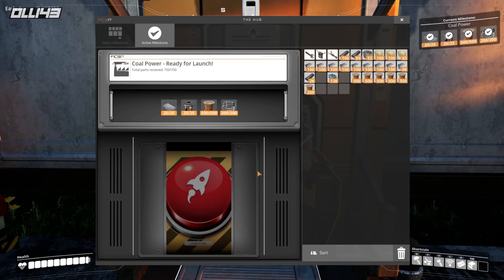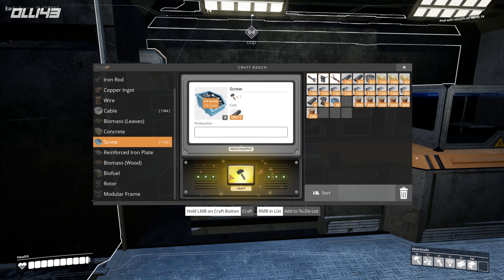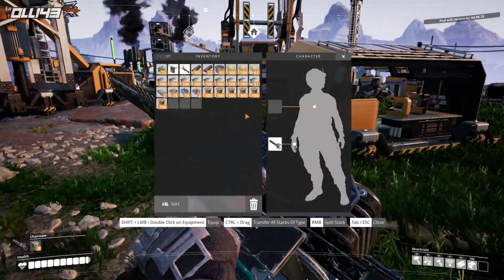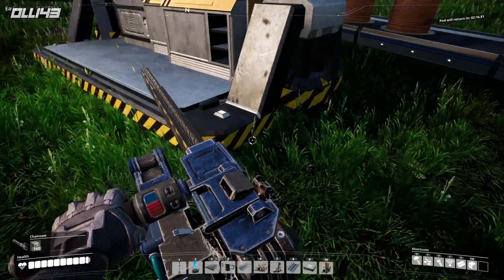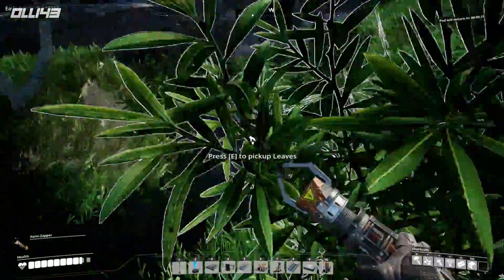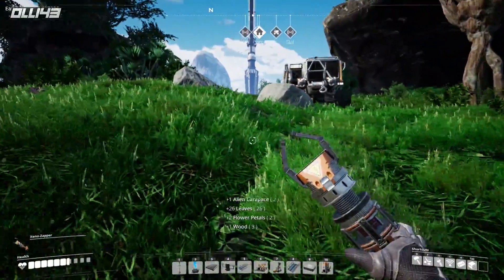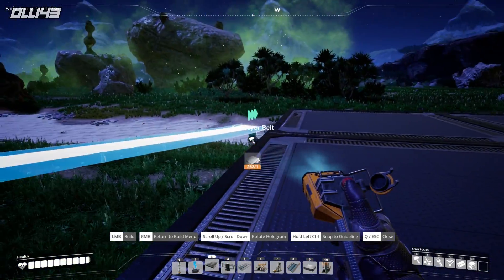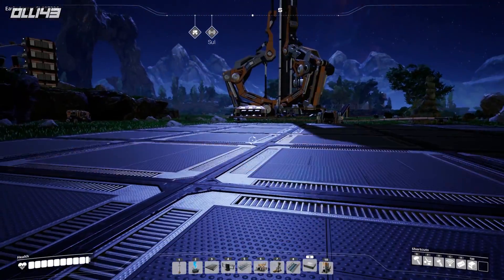I discovered a *RARE* Galaxy Stone!? (Satisfactory Alien Artifact)